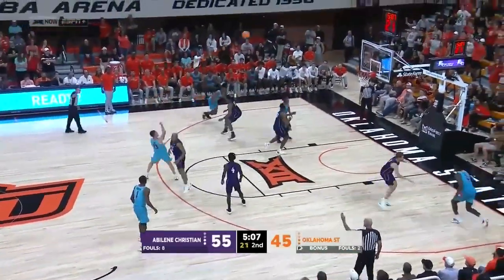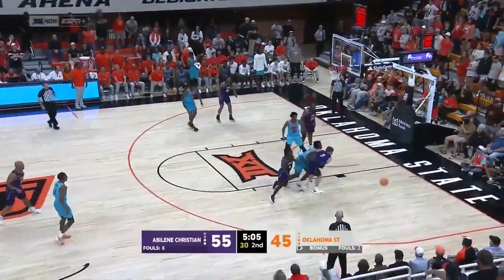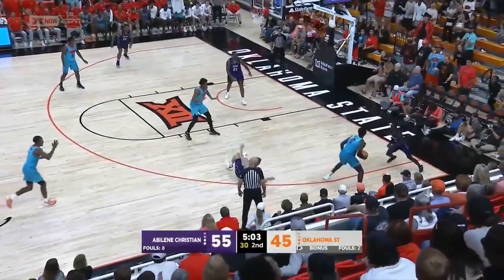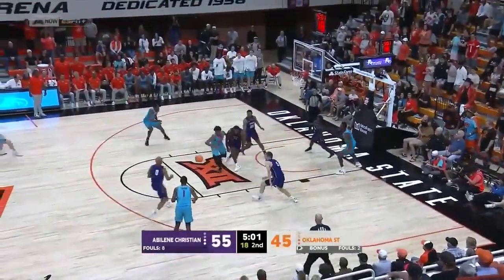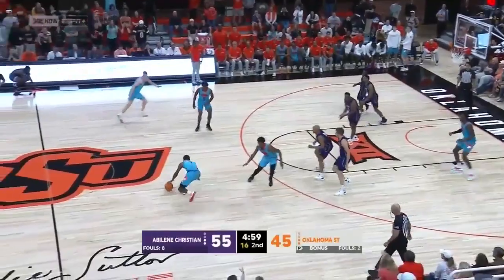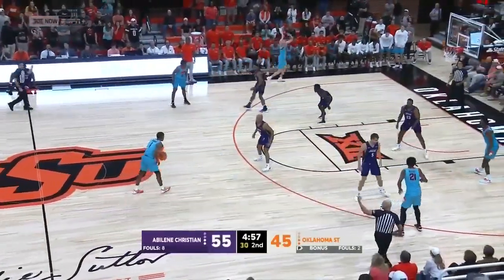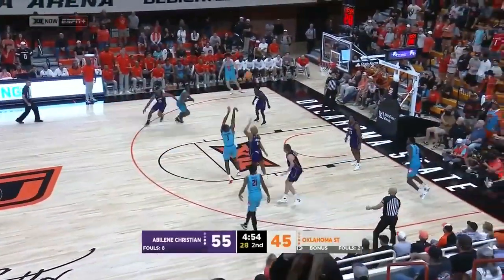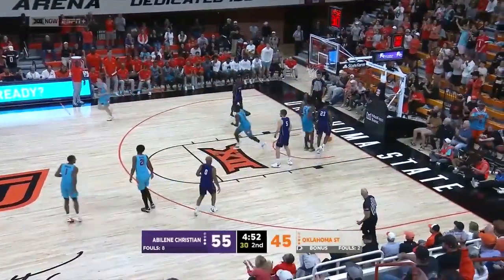BRYCE THOMPSON VS ACU 19 PTS 11.06.23